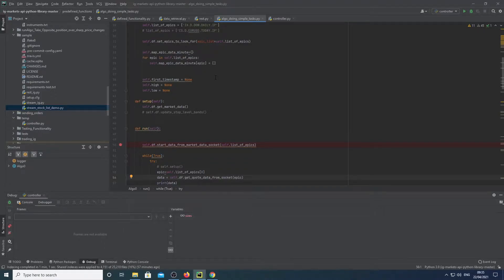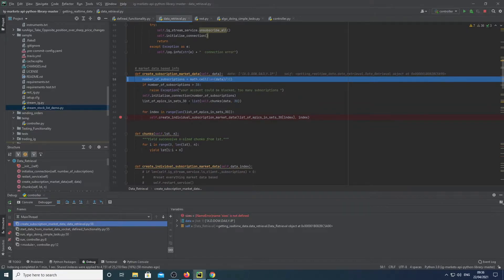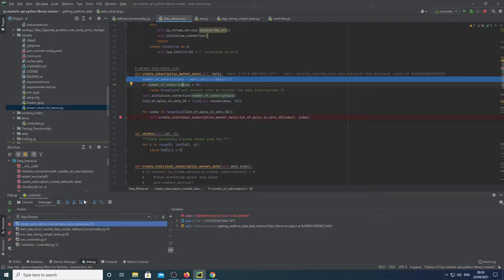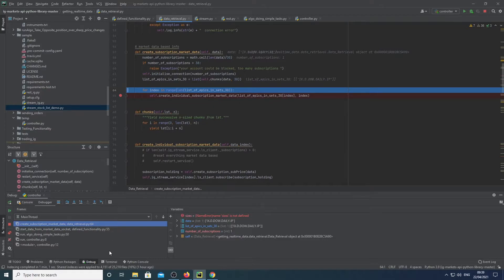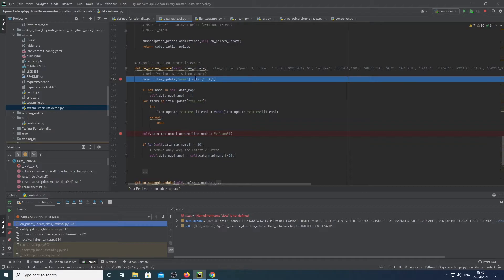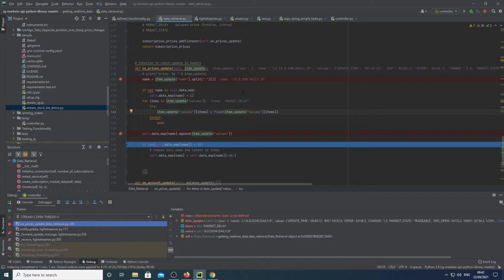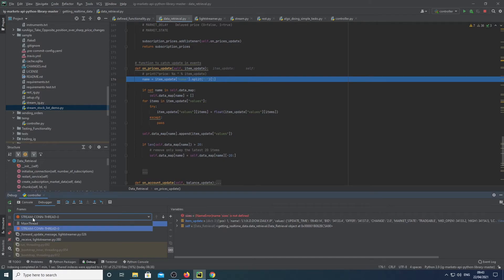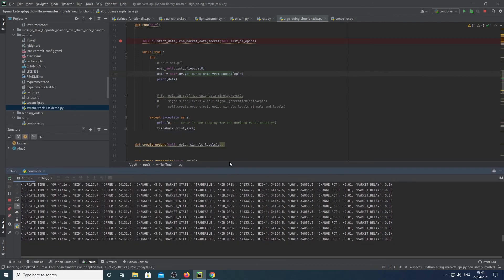IG Trading Python API - Getting Realtime Data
Thanks. Getting Realtime Data via IG Trading API - using Streamers.

Realtime data retrieval Code is up on github watch vid to find out more: